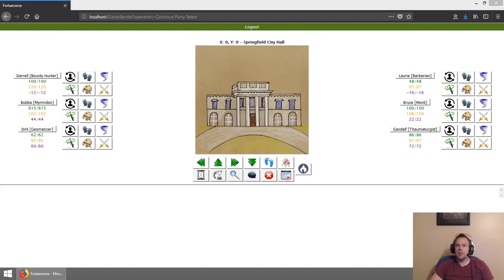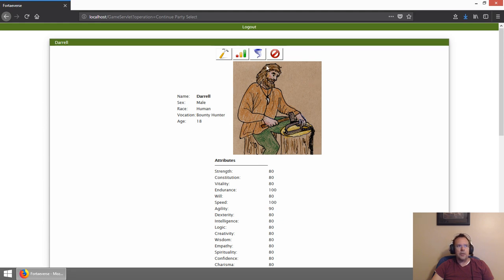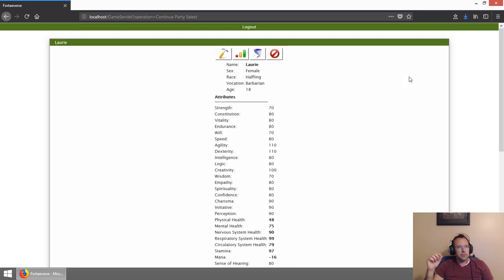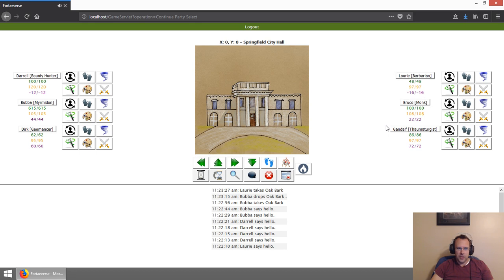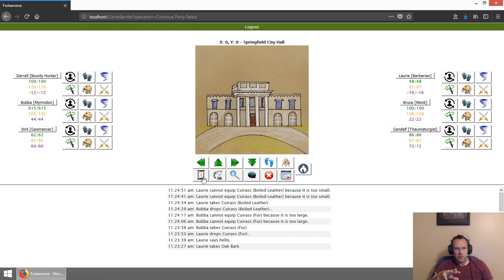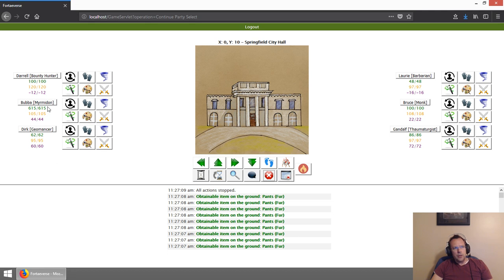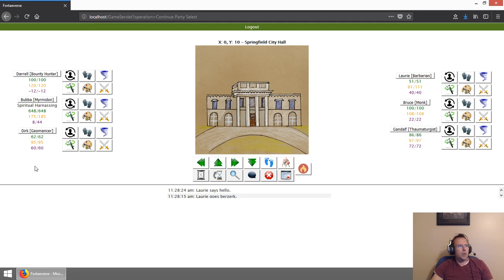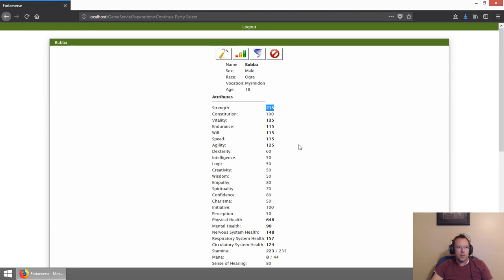Status Update and Fortaeverse Update 06-23-2019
I give a quick status update on starting a new RPG game review, as well as the progress on my MMORPG Fortaeverse.  I demonstrate voices and how it will be similar to Wizardry 8.